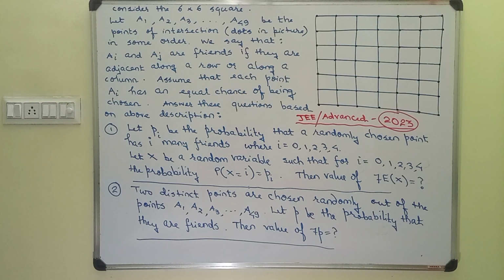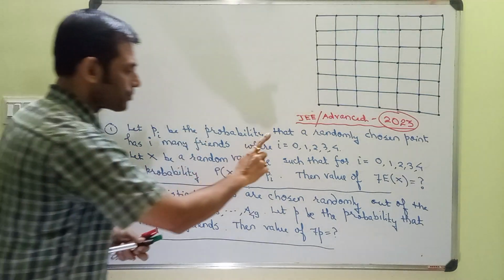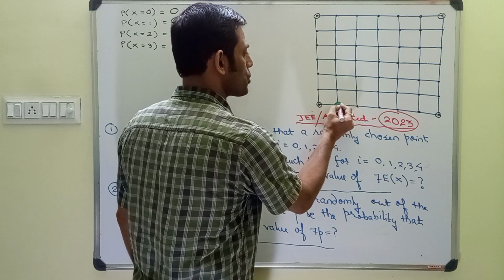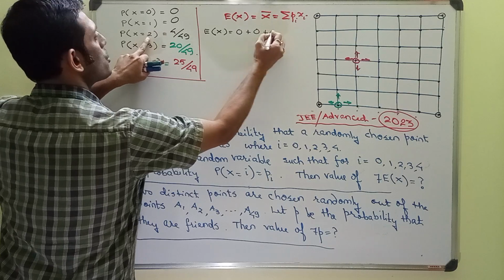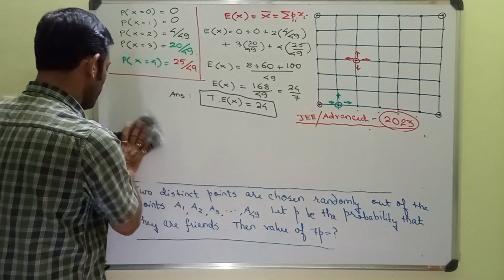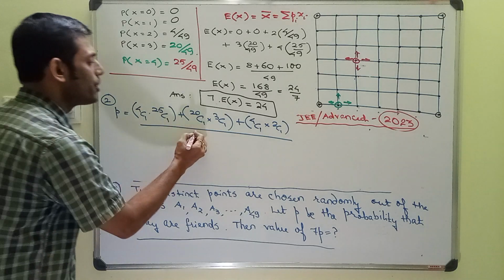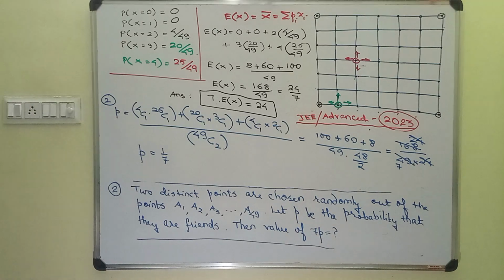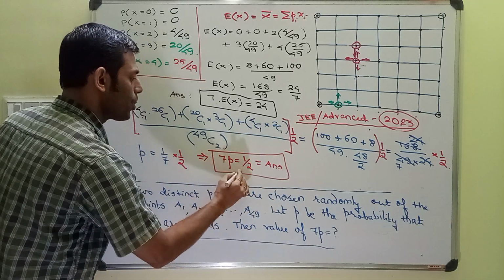Probability - 2023 - PYQ - JEE Advanced